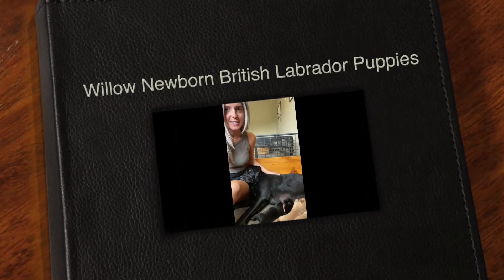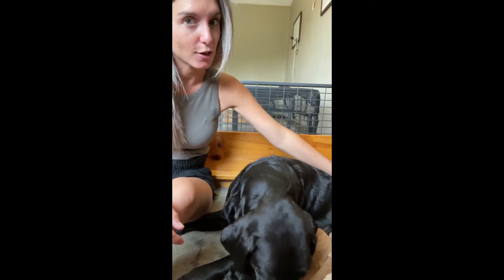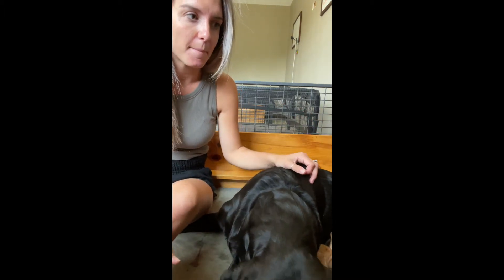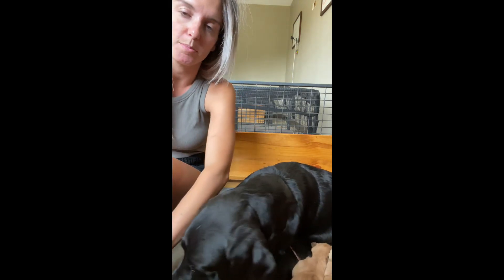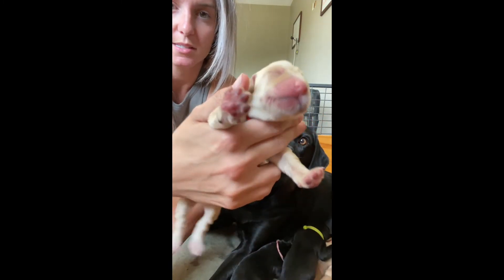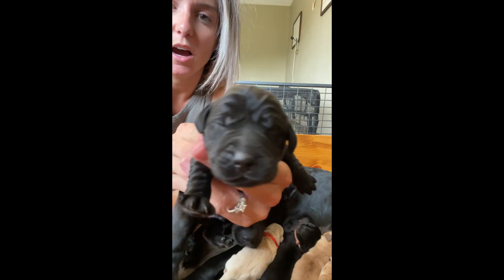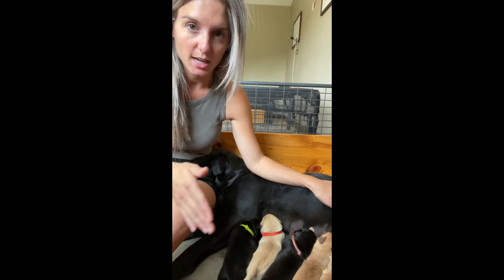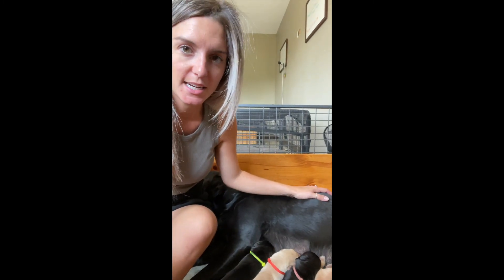Willow Newborn British Labrador Puppies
Miss Willow of River Stone (a.k.a Willow) (BF)
x Abergowans Clyde (a.k.a. Clyde) (YM)
Estimated Whelp Date:  August 2021
Puppies will be black and yellow.